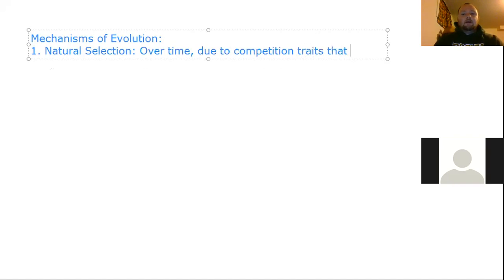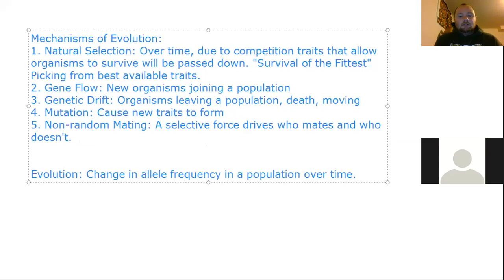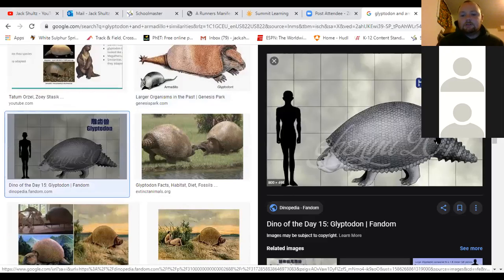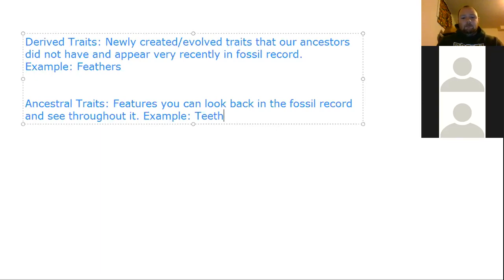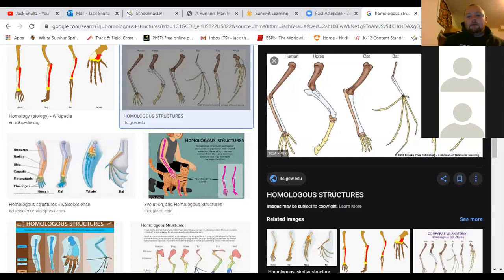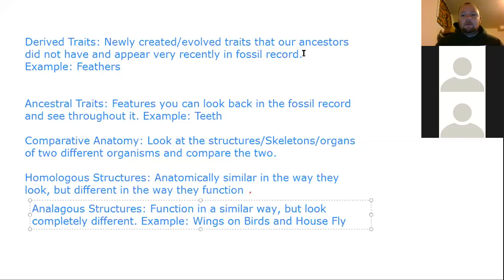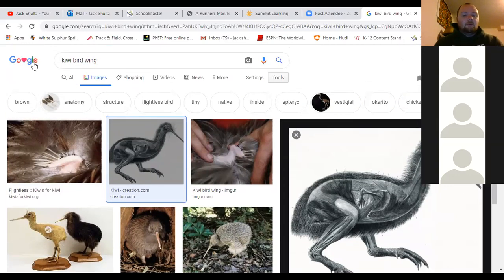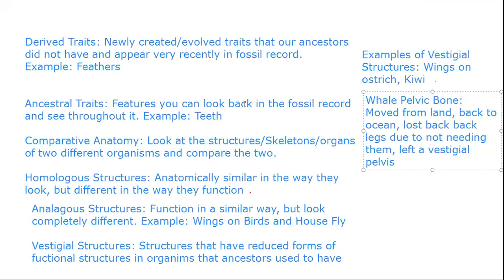4/6/20 Evidence for Evolution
We talked about the fossil record and comparative anatomy